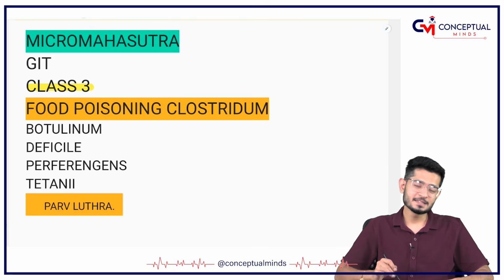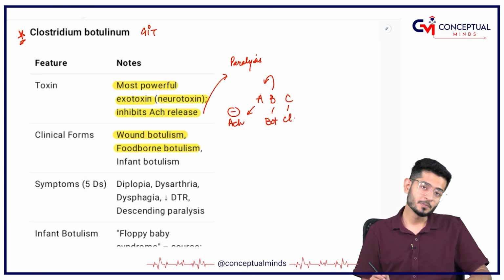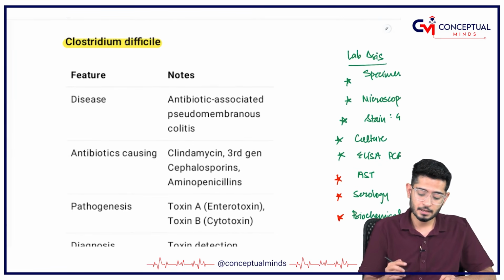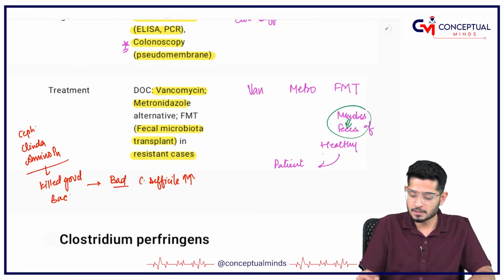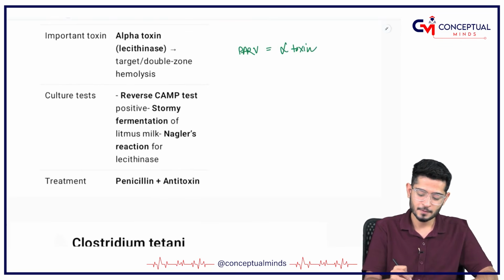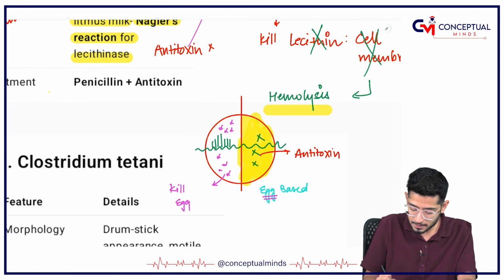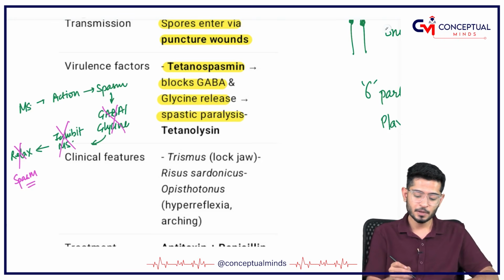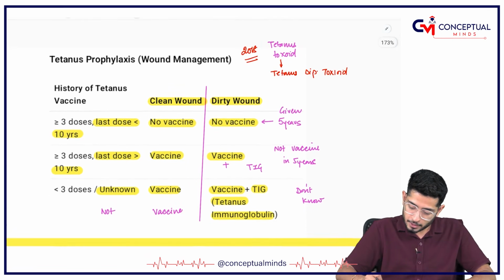33. Clostridium Food Poisoning: Perfringens vs. Botulism | Master the Boards 🩺🔬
Clostridium Food Poisoning: Perfringens vs. Botulism | Master the Boards 🩺

Clostridial Food Poisoning involves two distinct clinical entities caused by Gram-positive, anaerobic, spore-forming bacilli. For MBBS, NEET PG, and FMGE aspirants, the "secret sauce" starts with Clostridium perfringens (Type A). This is the "stamp" of Reheated Meat and Poultry. We "clinic" through the pathogenesis: the heat-resistant spores survive cooking, germinate during slow cooling, and release a Heat-Labile Enterotoxin in the small intestine. You must master the "stamp" of its timeline—a mid-range incubation of 8–16 hours presenting with watery diarrhea and intense abdominal cramps, but usually without vomiting or fever. 🔬⚖️

The second "secret sauce" is the far more dangerous Botulism, caused by Clostridium botulinum. This isn't just a stomach upset; it's a neurological "red flag." We "clinic" through the ingestion of the Pre-formed Botulinum Toxin, often found in home-canned alkaline vegetables or fermented fish. The toxin is the most potent known to man, acting as a "stamp" that blocks Acetylcholine release at the neuromuscular junction. For the boards, you must recognize the classic triad: Symmetric Descending Paralysis, clear sensorium, and absence of fever. We also break down Infant Botulism (Floppy Baby Syndrome), where the "stamp" of transmission is Honey contaminated with spores. 🛡️🧬✨

Laboratory Diagnosis and management are the final, critical pillars. We "clinic" through the "Gold Standard": detecting the toxin in the patient's serum, stool, or the suspected food using the Mouse Bioassay or ELISA. For C. perfringens, we look for a high count of organisms in the stool. For the boards, the "secret sauce" for treating Botulism is the early administration of Equine Antitoxin to neutralize circulating toxins. By integrating these anaerobic "stamps" with the specific clinical manifestations (diarrhea vs. paralysis), this session provides a definitive summary for mastering Clostridial Food Poisoning. 🏥🧬🩺